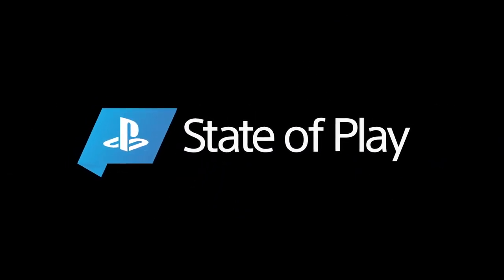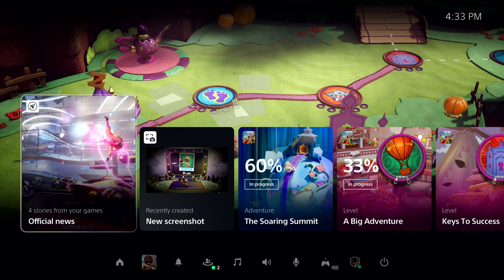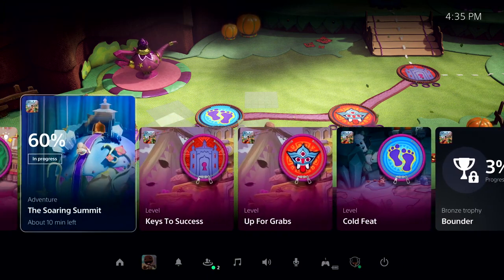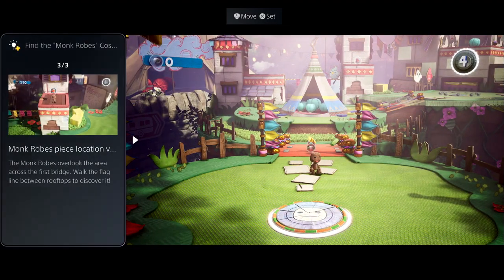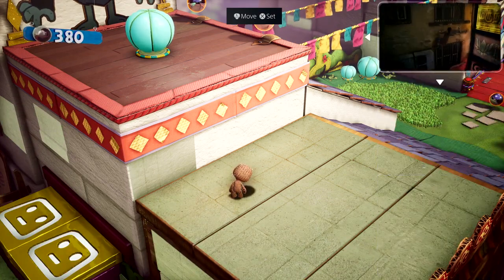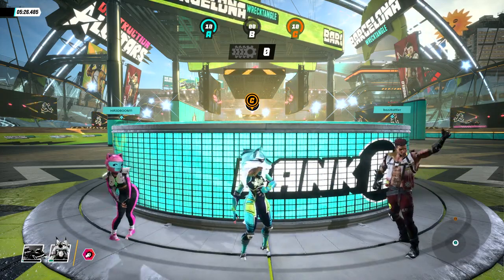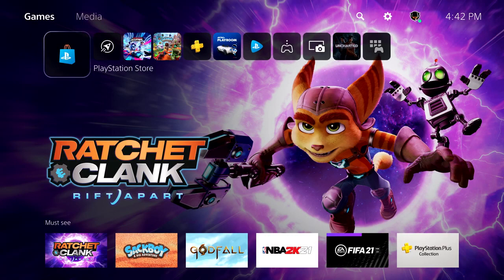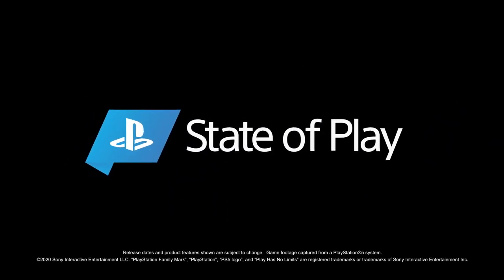PlayStation 5 User Experience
official PlayStation 5 UI
State of play
واجهة المستخدم للبلايستشين 5